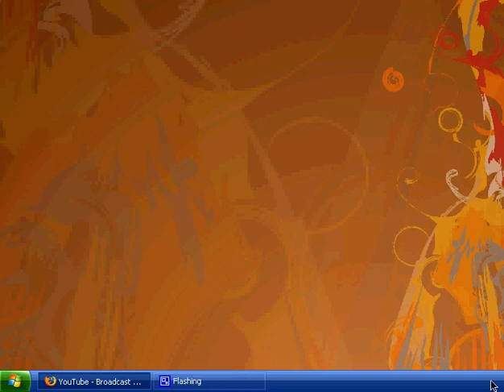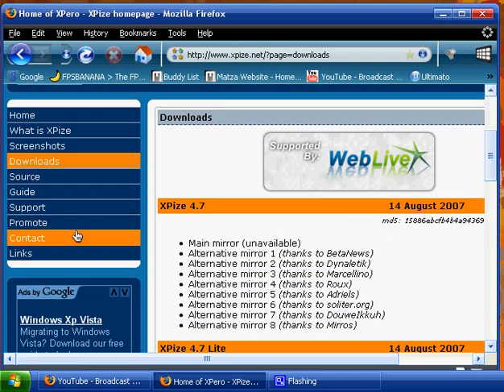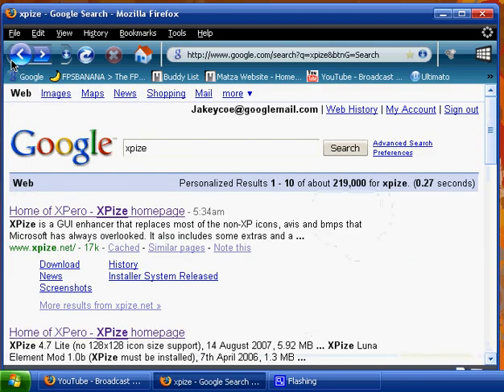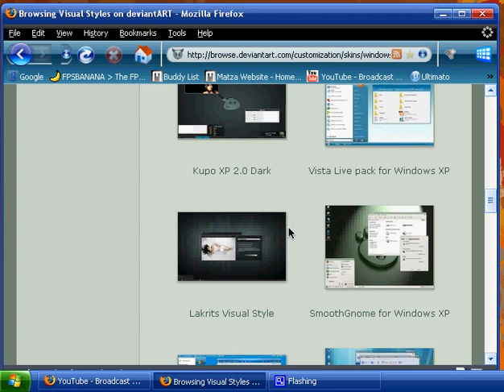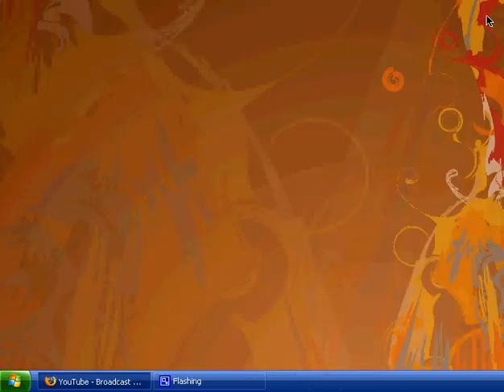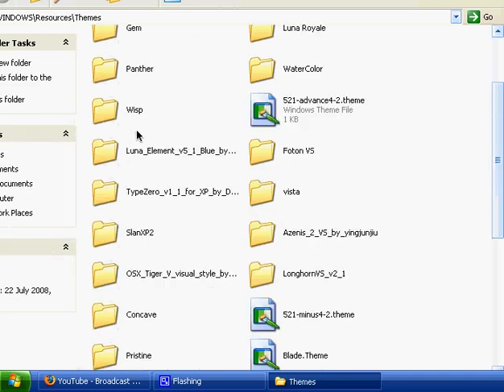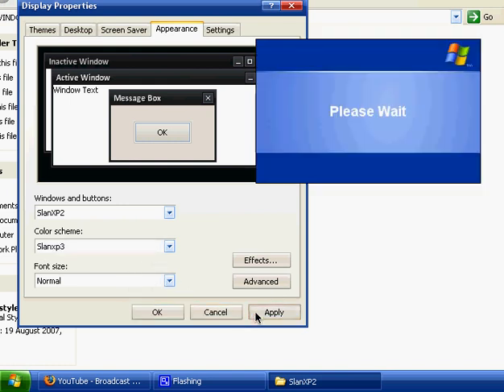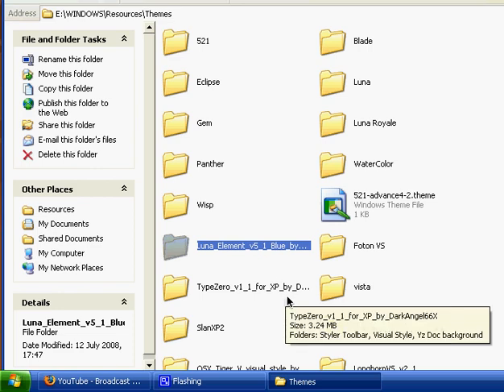Xp visual themes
A safer way to change your Xp themes using deviantart themes and xpize.